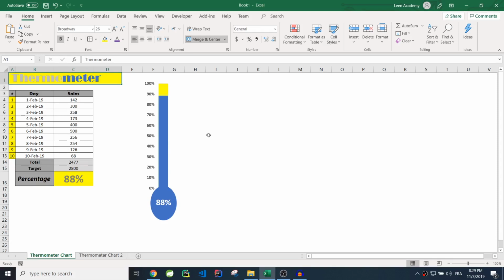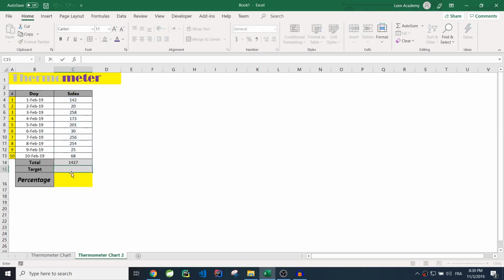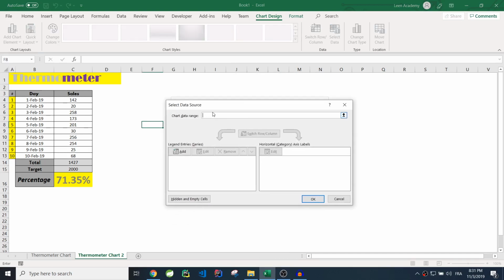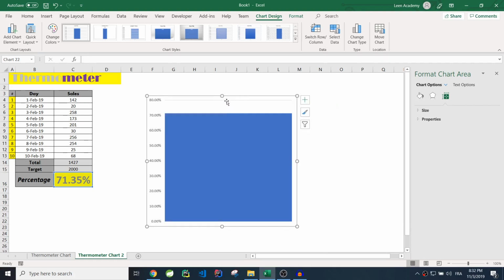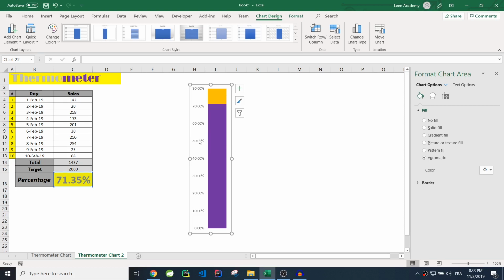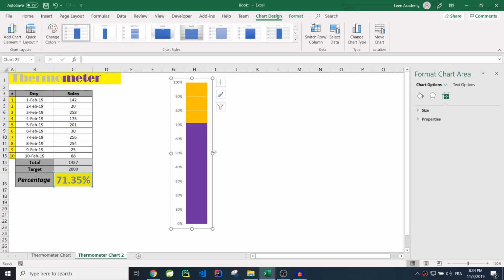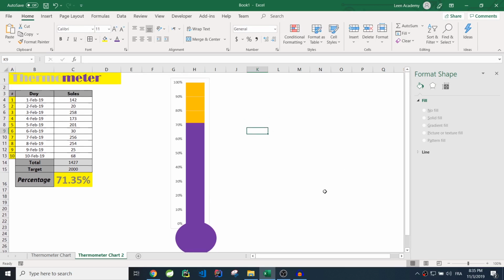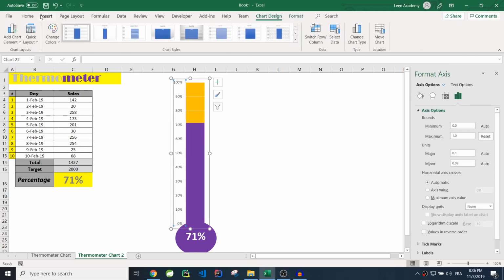How To Make A Thermometer Chart in Excel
This video describes how make a thermometer chart using